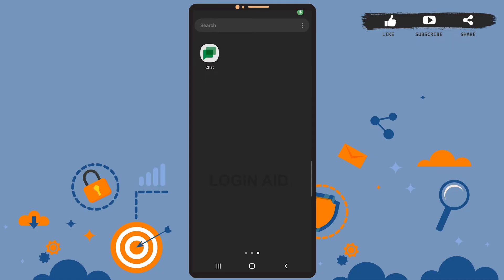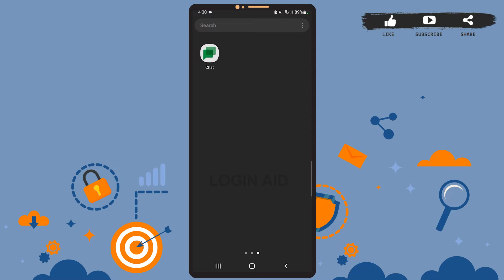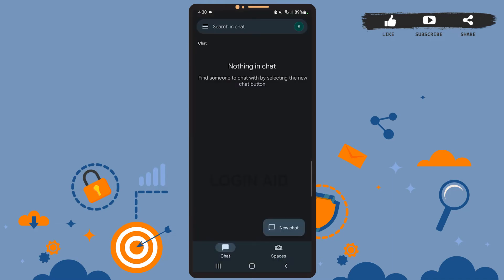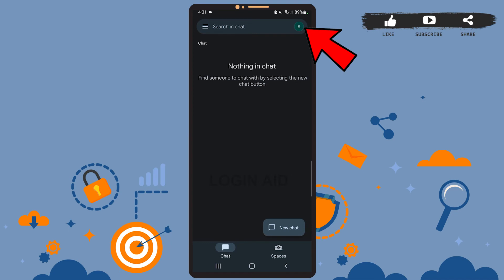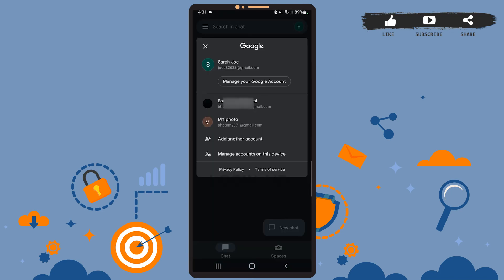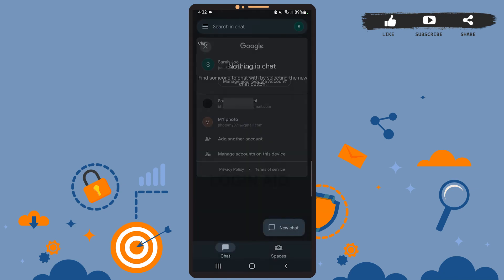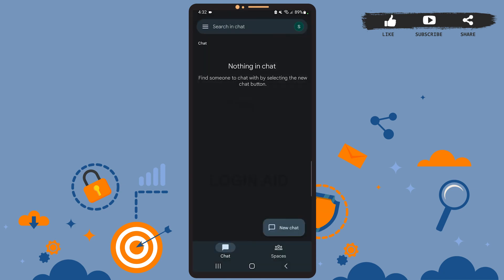Google Chat Login 2022 | Google Chat App Login Help | Google Chat Account Sign In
To Log in to your Google Chat Account, you need to install the Google Chat App on your phone. When you open the Google Chat App, your Gmail account is automatically connected. So, you won't have to create an account.